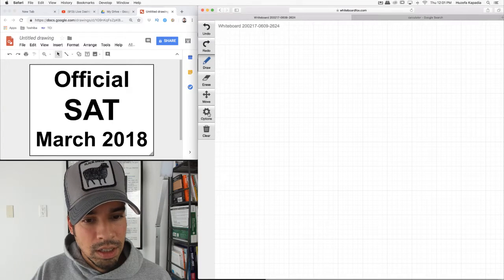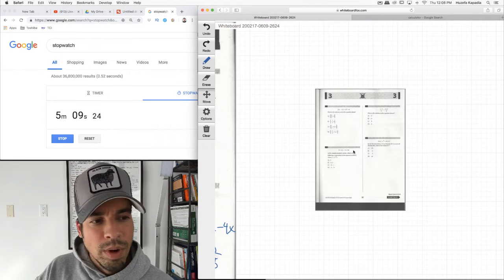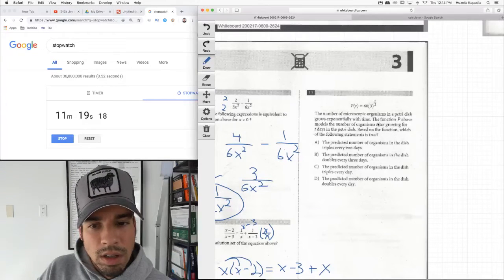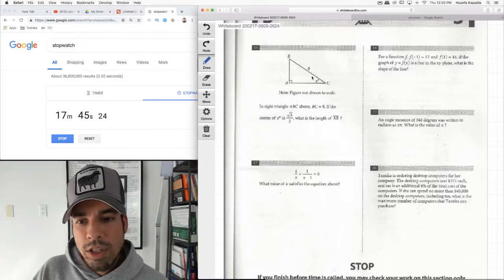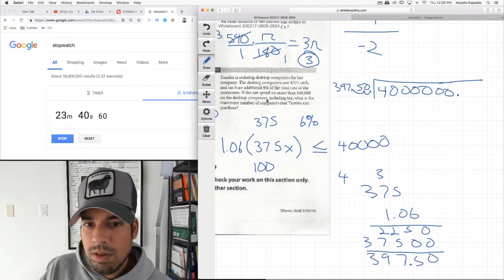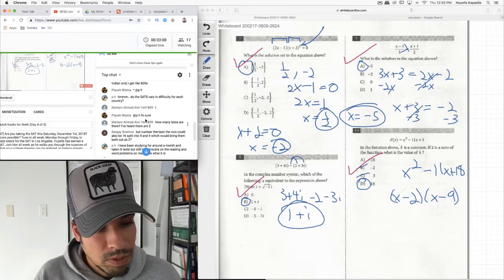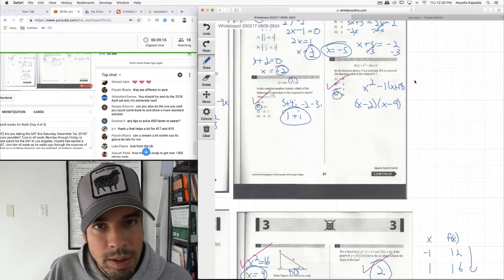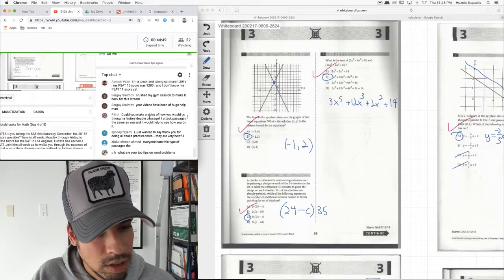ACE THE SAT: Live walkthroughs and clutch hacks for Math (Day 4 of 5)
[REVIEWING MARCH 2018 OFFICIAL SAT] Are you taking the SAT this Saturday, December 1st, 2018? Do you want to lock down the highest score possible? Tune in all week, Monday through Friday, to glean tips from one of the top rated private tutors for the SAT in Los Angeles. Huzefa has earned a combined total of 1550 on the official SAT. Join him all week as he walks you through the nuances of this vastly important and tricky test so that your college dreams can be realized. In today's stream, Huzefa will be covering the Math portion of the SAT.